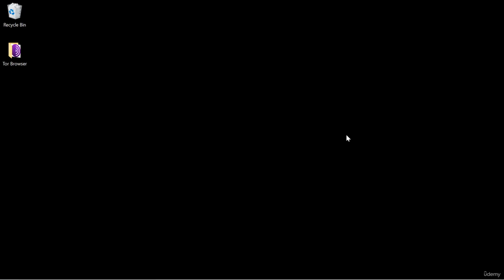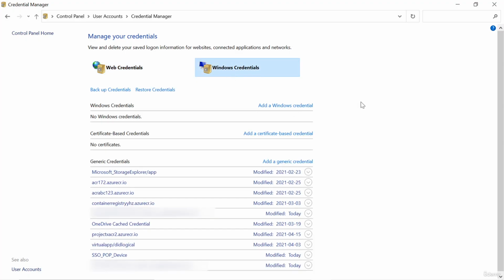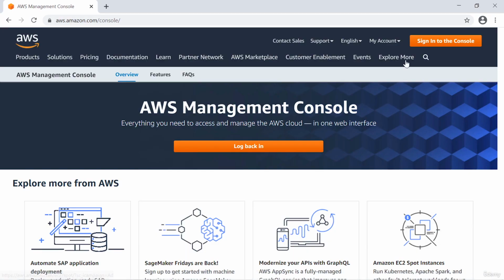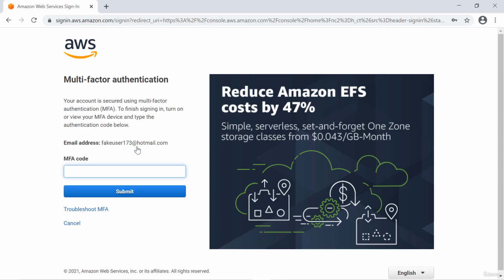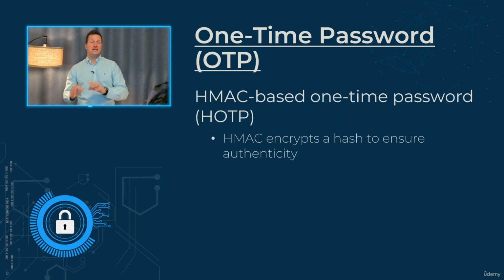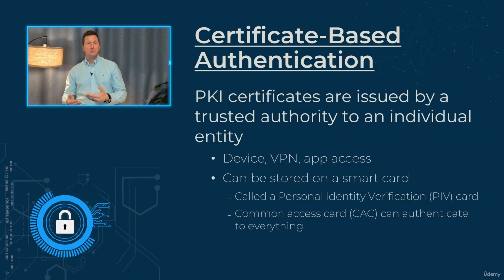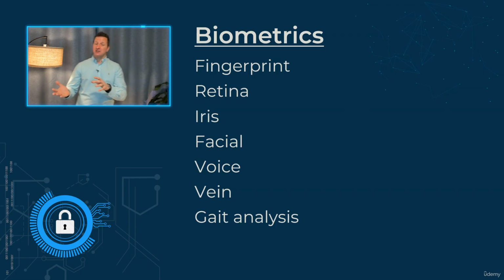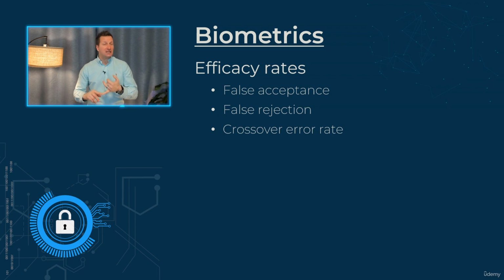37 Authentication Methods